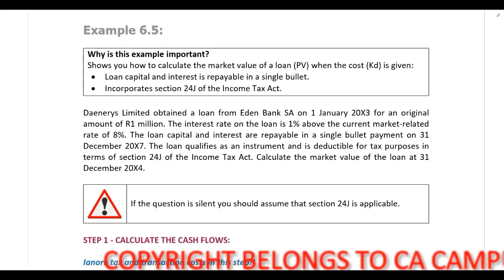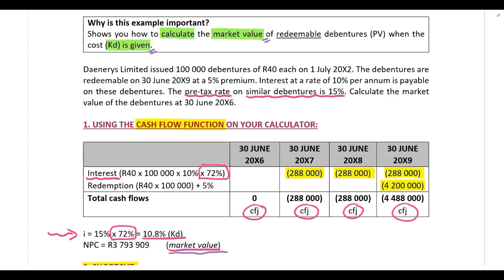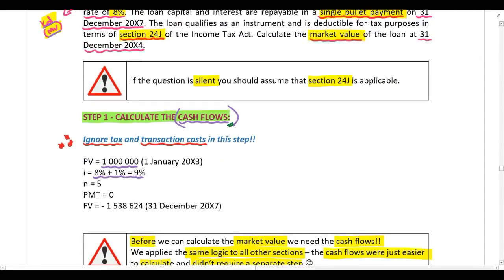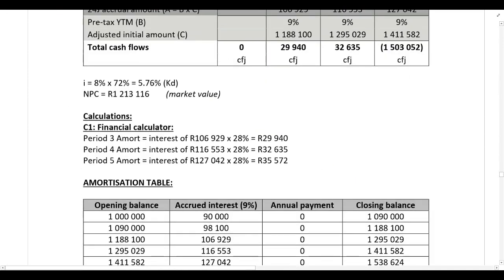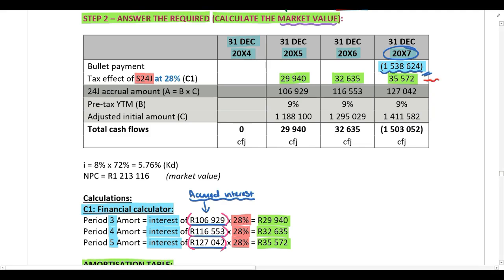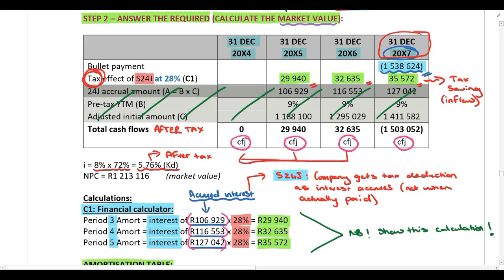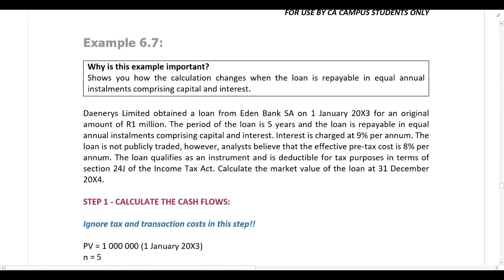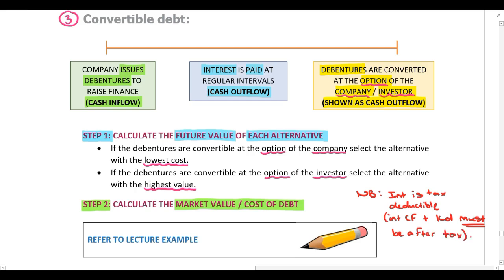Cost of capital Part 7 Cost of debt continued including examples 6 5 & 6 6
In this video Sara du Toit CA(SA) works through cost of capital. For all the lecture material, follow this